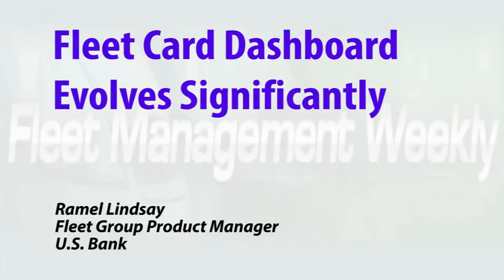Fleet Card Dashboard Evolves Significantly | RAMEL LINDSAY | Fleet Management Weekly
From virtual pay - to integrated data - to sophisticated account management, the dashboard for this comprehensive fleet card product from U.S. Bank just keeps evolving.

RAMEL LINDSAY
Fleet Group Product Manager
U.S. Bank

2015_08_03_FMW_RamelLindsay_01.mp4